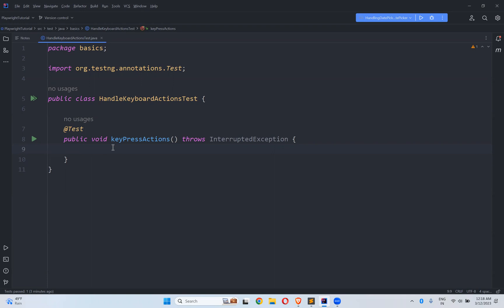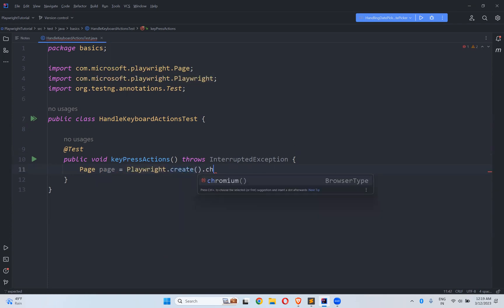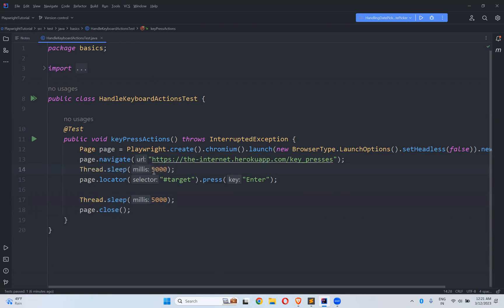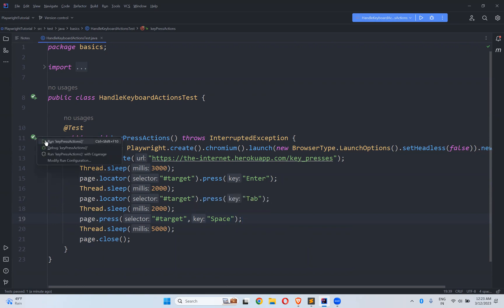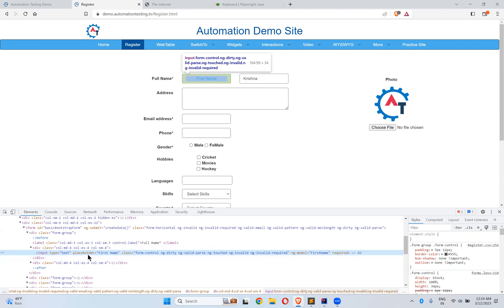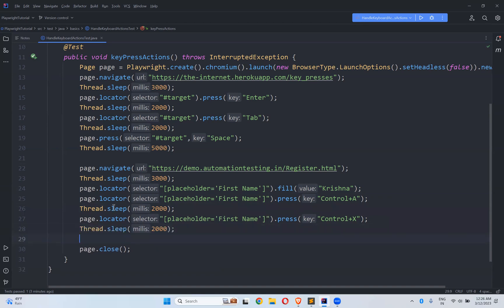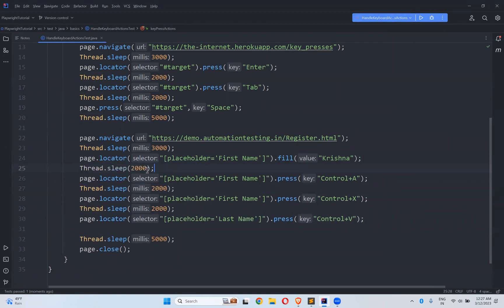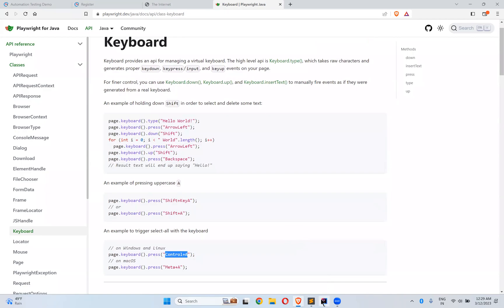#31 Keyboard Actions in Playwright Java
Keyboard Actions in playwright